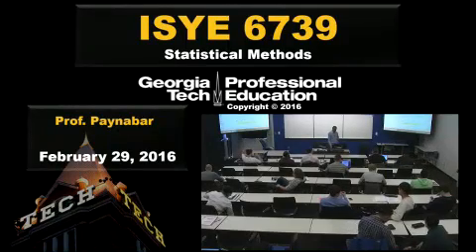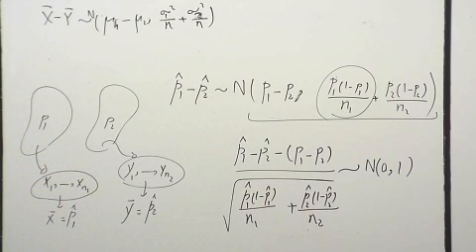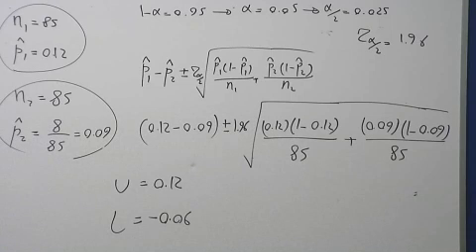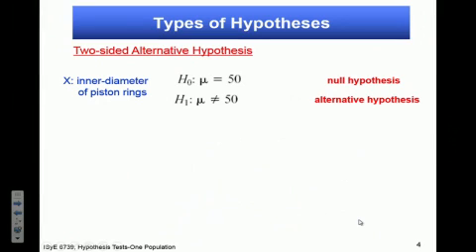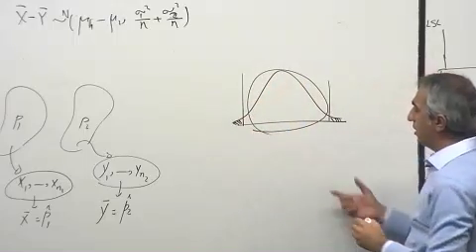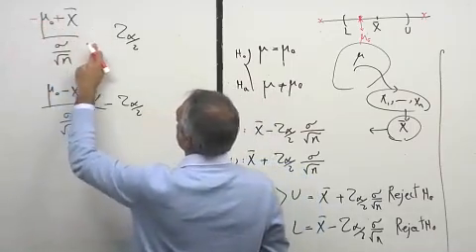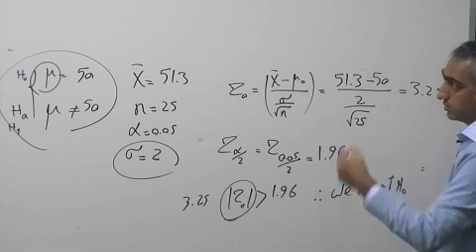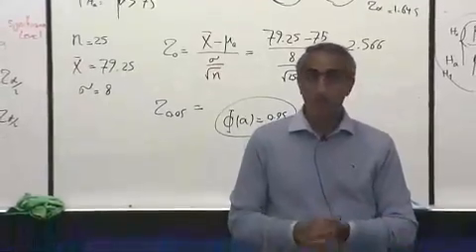ISYE 2028 - Lecture 15